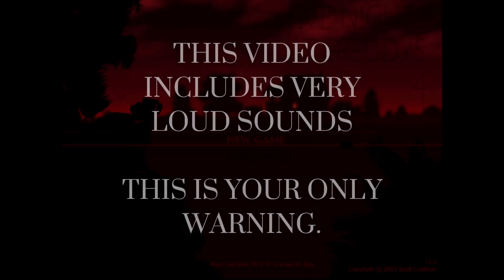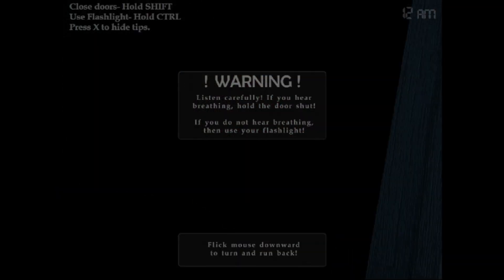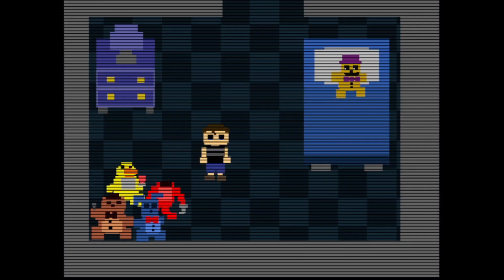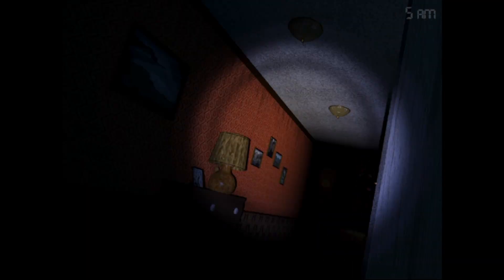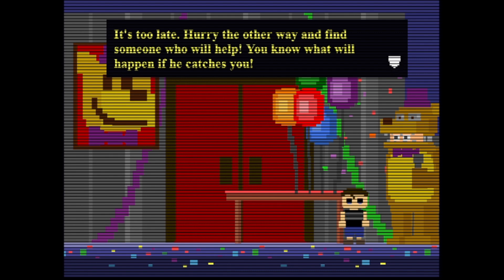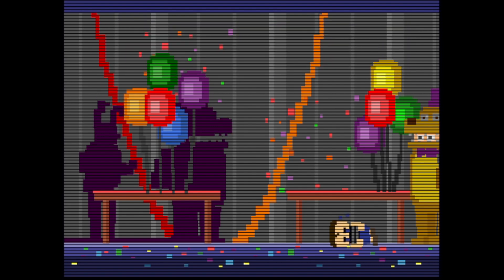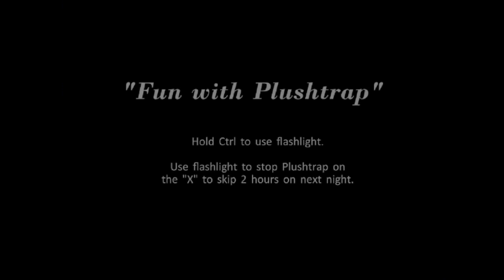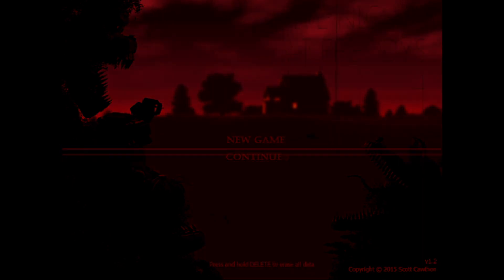EVERYTHING IN THIS HOUSE WANTS ME DEAD | FNaF 4 Is Easy #1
chat is he falling off?
dont ask when the next fnaf 4 videos are coming out because idk
dont ask why the videos at the end show up late

~CREDITS~